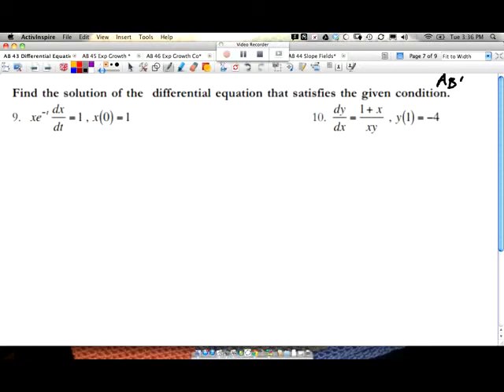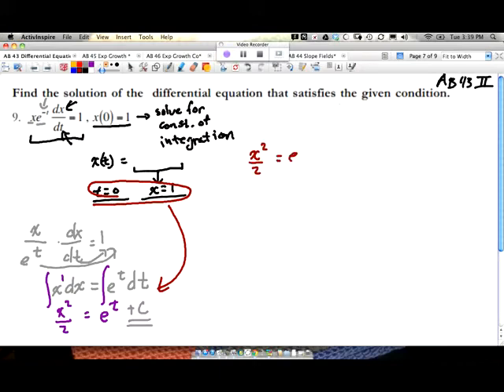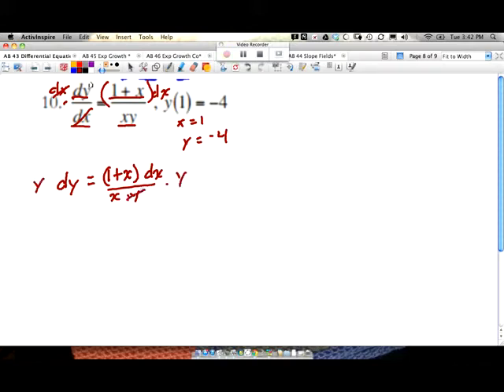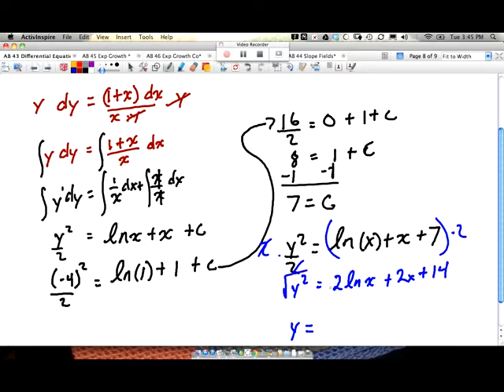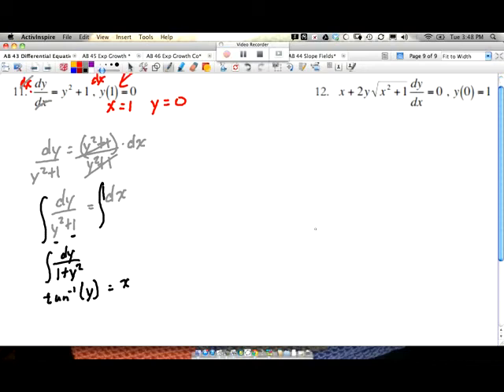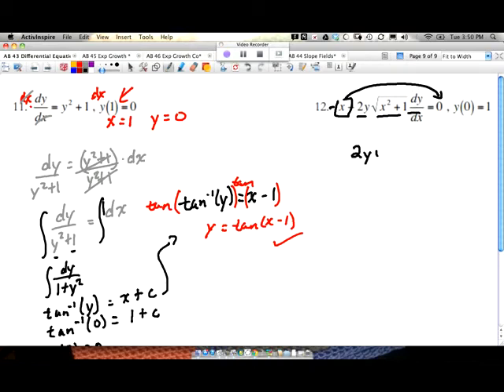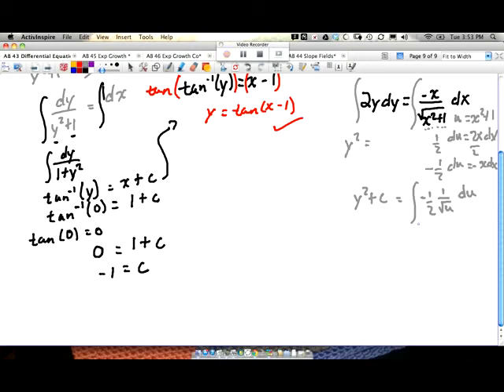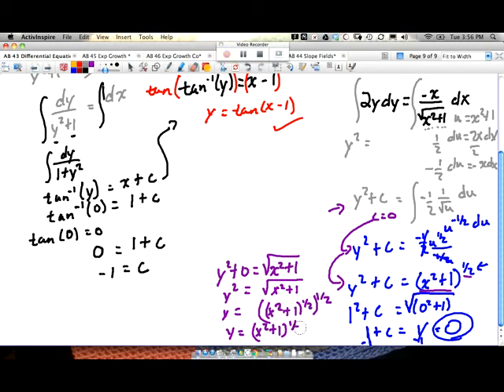AB 43 Differential Equations Part 2